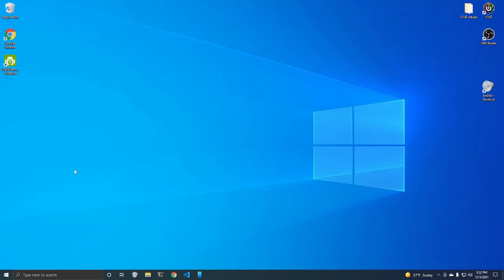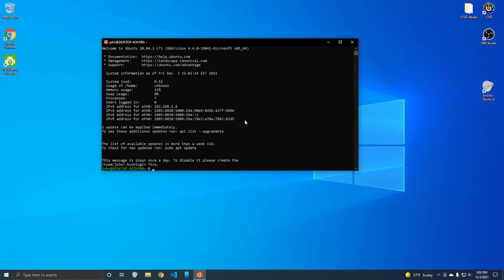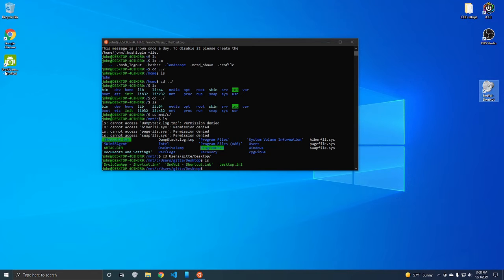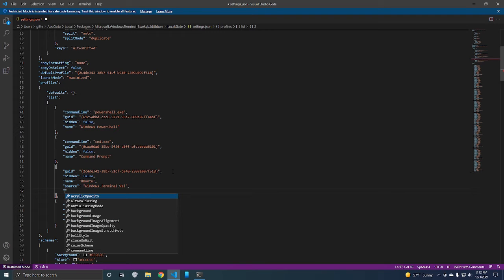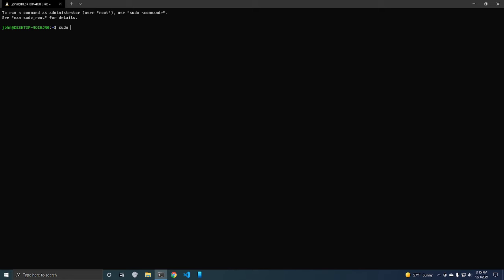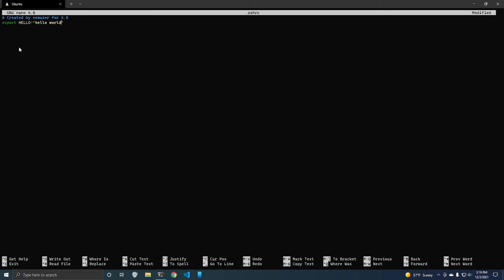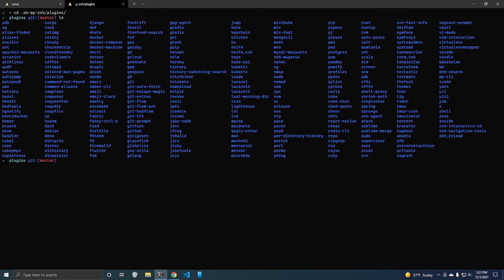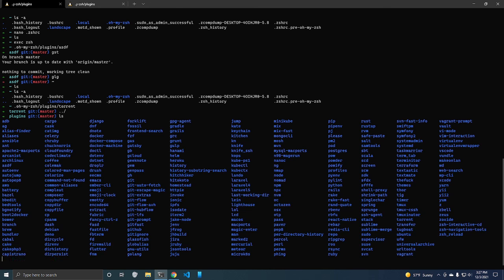Installing WSL (EASY) - Windows 10 Subsystem for Linux Ubuntu, ZSH, oh-my-zsh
This video is the first in a series where I will be explaining some key advantages and uses for Linux as it pertains to a web development workflow. In this video I'm installing Ubuntu onto Windows 10 via Windows Subsystem for Linux. Additionally we will look at how to install zsh and oh-my-zsh on our Linux system once its installed.

In later entries to the series I will explain how to extensively customize zsh and how to create portable configurations that can be used in any Linux environment.

This is my first video to YouTube and I actually am re-uploading since I noticed an audio issue. I'm looking forward to many more videos and I hope you are too!